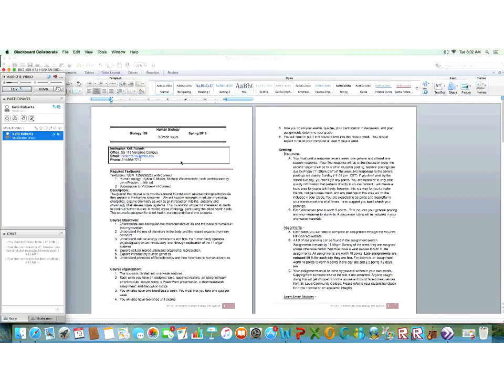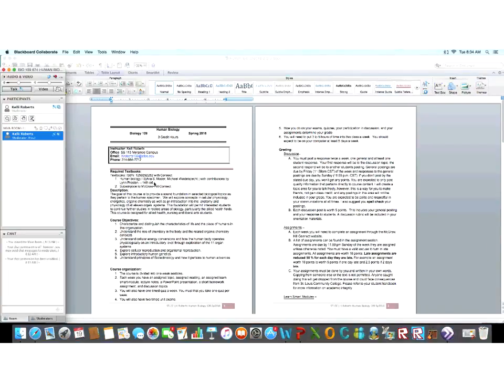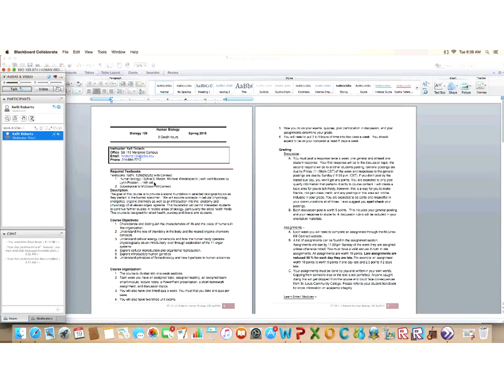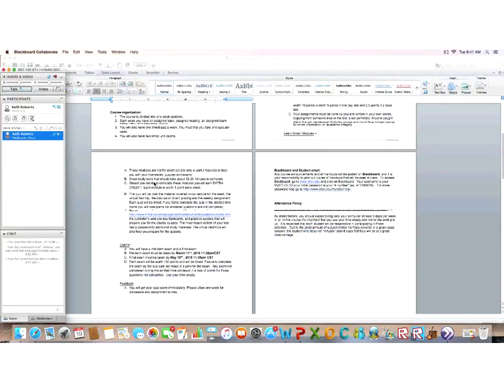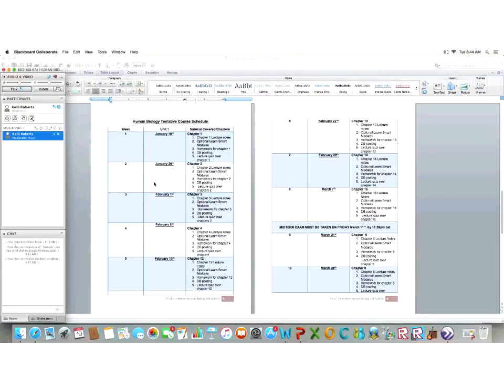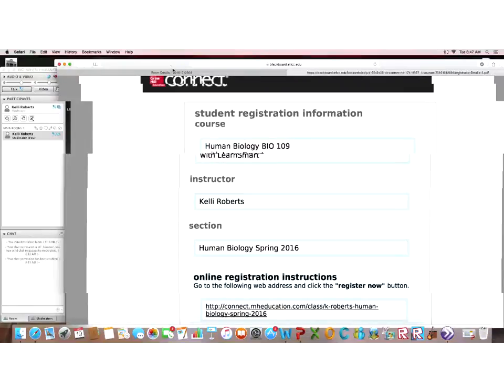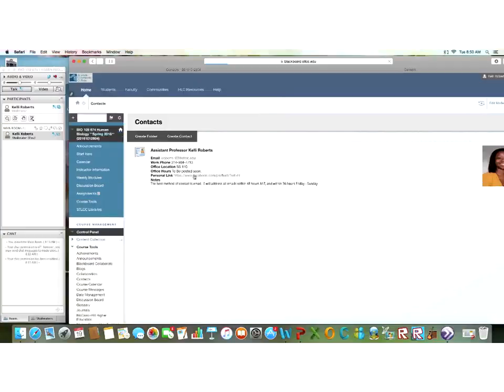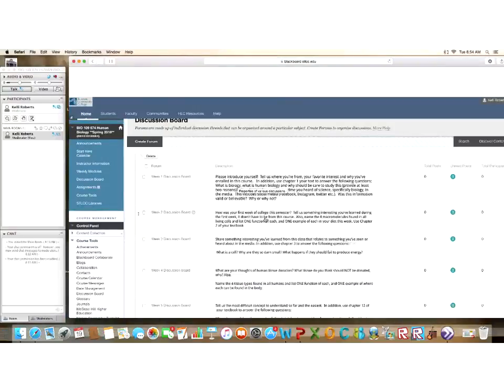Human Biology 109 STLCC Orientation